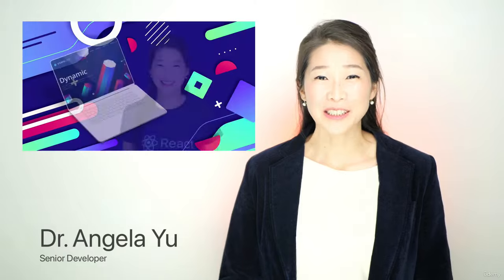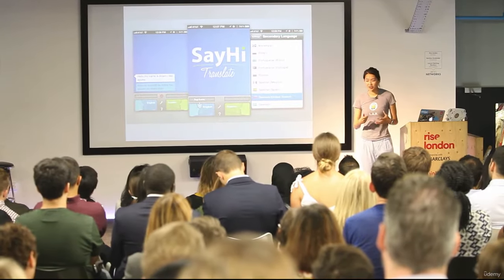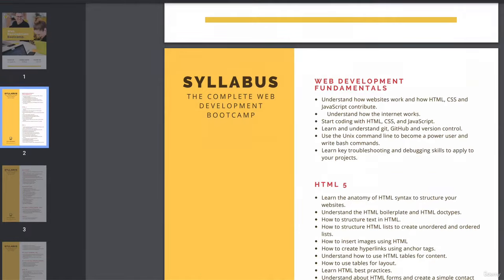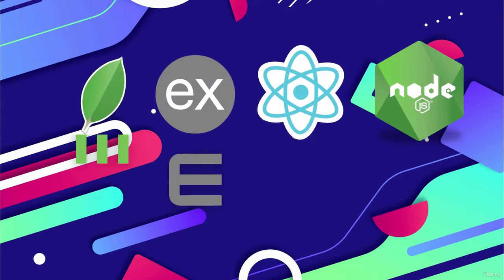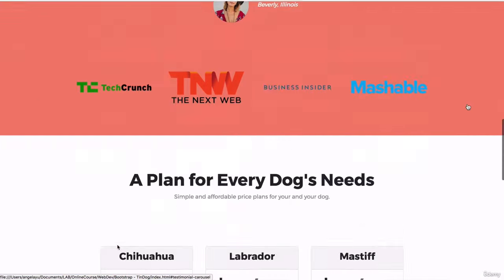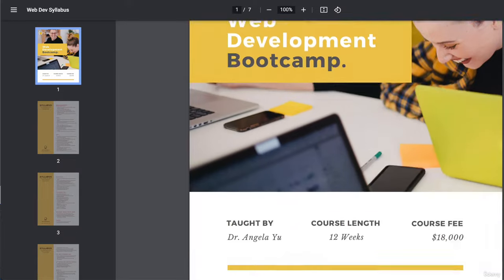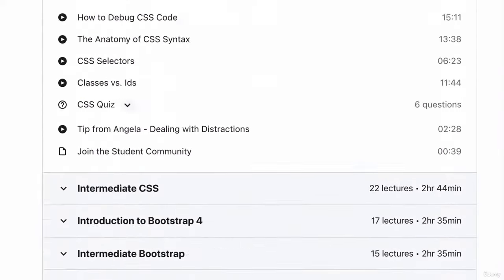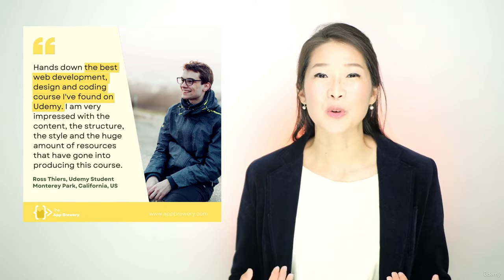The Complete 2023 Web Development Bootcamp | 1- What You'll Get in This Course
The Complete 2023 Web Development Bootcamp Become a Full-Stack Web Developer with just ONE course. HTML, CSS, Javascript, Node, React, MongoDB, Web3 and DApps

Description
Welcome to the Complete Web Development Bootcamp, the only course you need to learn to code and become a full-stack web developer. With 150,000+ ratings and a 4.8 average, my Web Development course is one of the HIGHEST RATED courses in the history of Udemy!

At 65+ hours, this Web Development course is without a doubt the most comprehensive web development course available online. Even if you have zero programming experience, this course will take you from beginner to mastery. Here’s why:

The course is taught by the lead instructor at the App Brewery, London’s leading in-person programming bootcamp.
The course has been updated to be 2023 ready and you’ll be learning the latest tools and technologies used at large companies such as Apple, Google and Netflix.
This course doesn’t cut any corners, there are beautiful animated explanation videos and tens of real-world projects which you will get to build.
The curriculum was developed over a period of four years, with comprehensive student testing and feedback.
We’ve taught over a million students how to code and many have gone on to change their lives by becoming professional developers or starting their own tech startup.
You’ll save yourself over $12,000 by enrolling, but still get access to the same teaching materials and learn from the same instructor and curriculum as our in-person programming bootcamp.
The course is constantly updated with new content, with new projects and modules determined by students – that’s you!
We’ll take you step-by-step through engaging video tutorials and teach you everything you need to know to succeed as a web developer.

The course includes over 65 hours of HD video tutorials and builds your programming knowledge while making real-world websites and web apps.

HTML 5
CSS 3
Bootstrap 4
Javascript ES6
DOM Manipulation
jQuery
Node.js
NPM
Express.js
EJS
REST
APIs
Databases
SQL
MongoDB
Mongoose
Authentication
Firebase
React.js
React Hooks
Web Design
Deployment with GitHub Pages, Heroku and MongoDB Atlas
Web3 Development on the Internet Computer
Blockchain technology
Token contract development
NFT minting, buying and selling logic